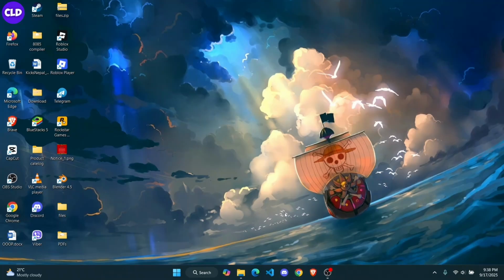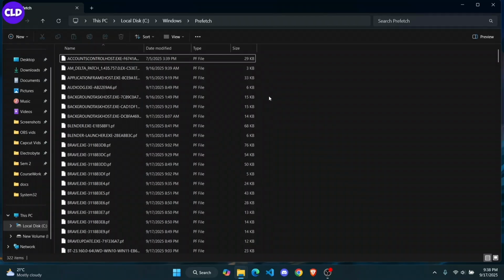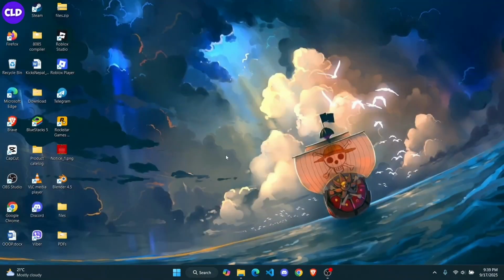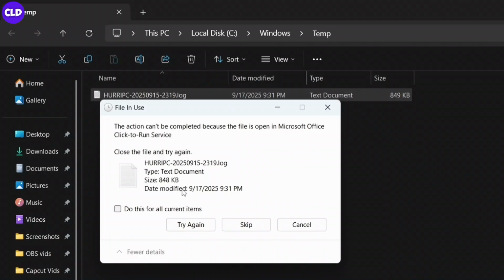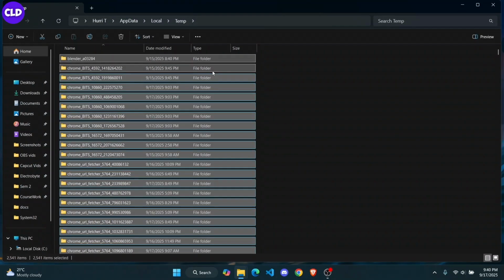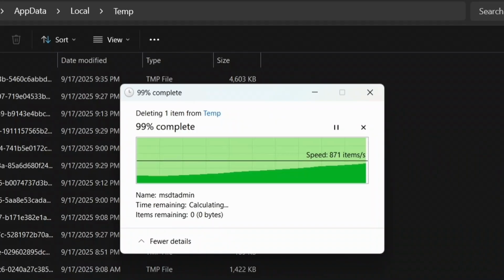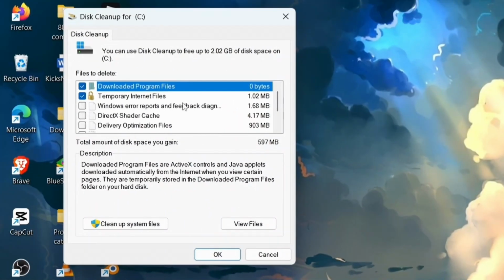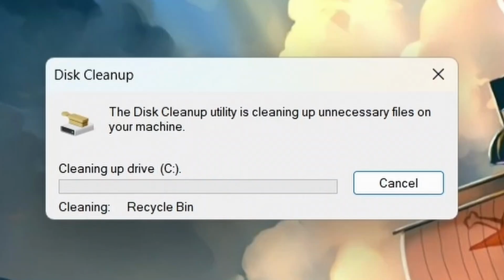How to Clear ALL CACHE & JUNK From Windows 11 & Windows 10 Easy Way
Want to clear all cache and junk files from your Windows 11 or Windows 10 PC? This video will guide you through the steps on how to clear cache and junk files quickly and easily. Whether you're asking, "How do I clear all cache in Windows 11?" or need help cleaning up your Windows 10 computer, this tutorial has you covered. Learn the steps to free up space, boost performance, and keep your system running smoothly. Watch now to see how you can clear all cache and junk from Windows 11 and Windows 10 the easy way!

Timestamps:
00:00 How to Clear ALL CACHE & JUNK From Windows 11 & Windows 10 Easy Way
00:06 How Do I Clear All Cache in Windows 11 or Windows 10?
00:12 Clear Junk Files in Windows 10 and Windows 11

Keywords: How to clear all cache & junk from Windows 11 & Windows 10 clear cache in Windows 11 clear cache in Windows 10 remove junk files Windows 11 Windows 10 cleanup